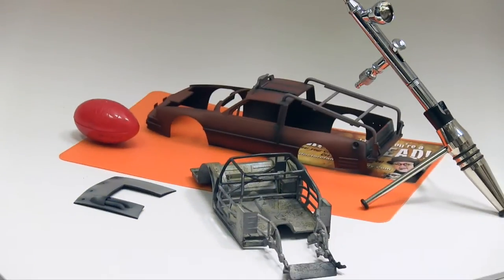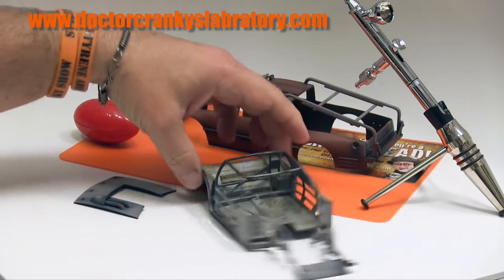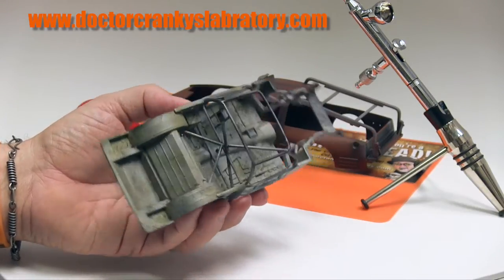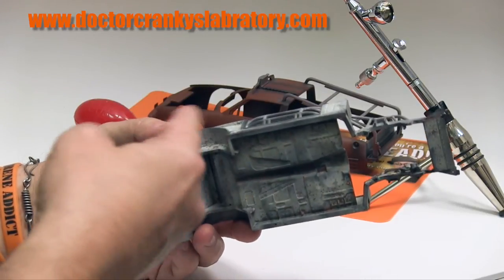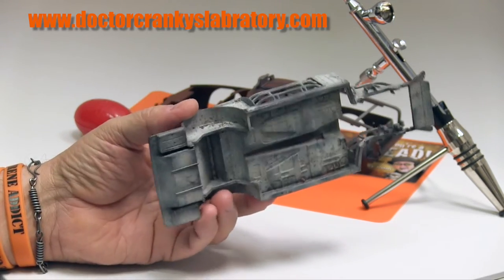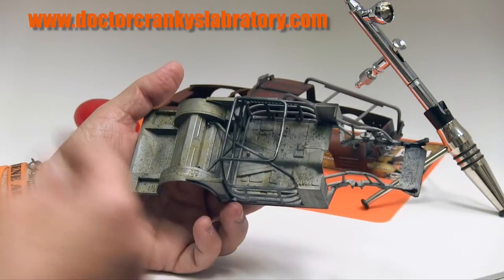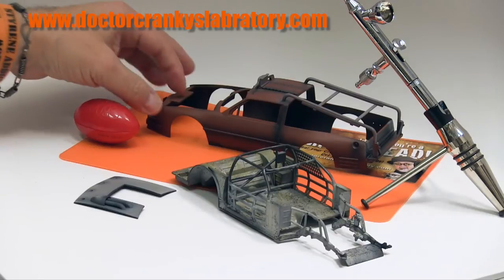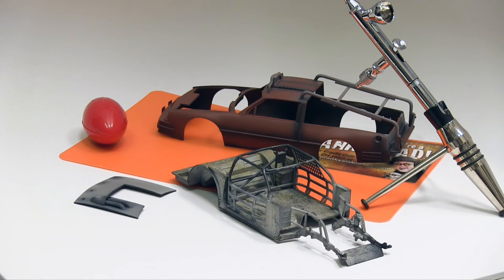CLINIC: Painting the Chassis (Part 2)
CLINIC INTRO was designed and edited by SVINEHUNDEN, and we thank him for it.